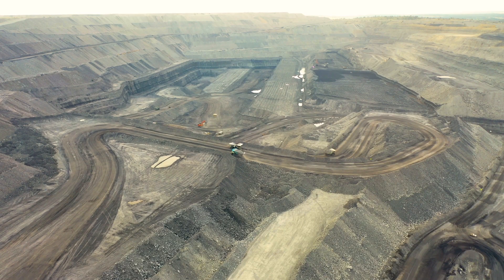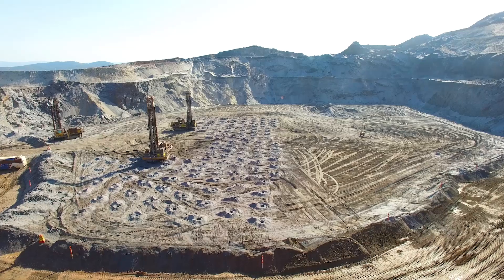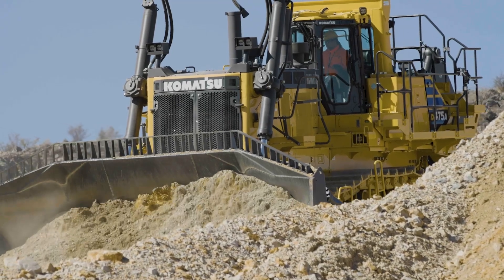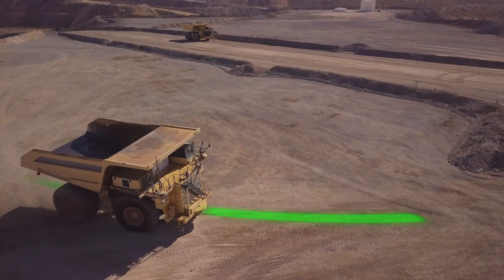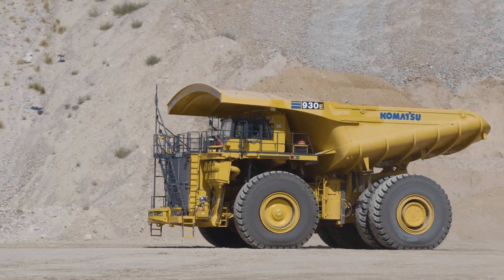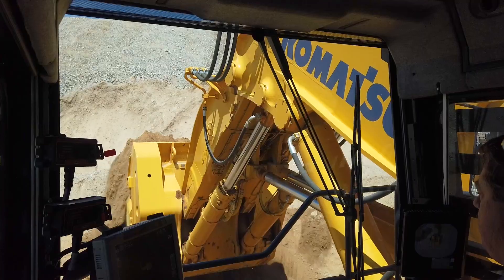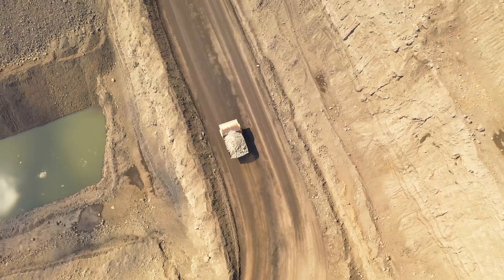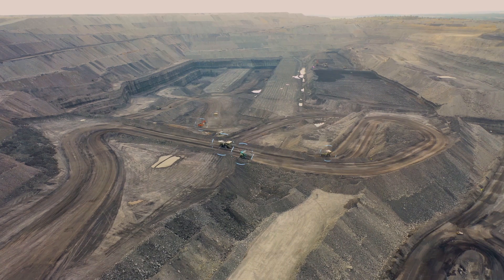All together. Connect. Collect. Monitor. Analyze. Track. Review.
A collaborative environment enhances the benefits of your remote health monitoring (RHM) system.